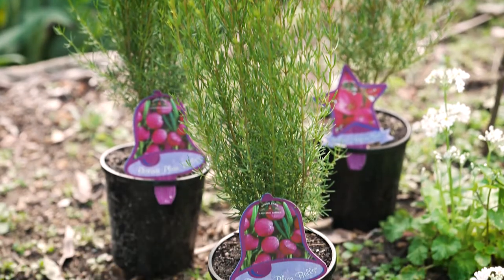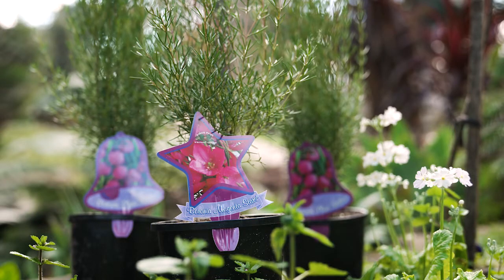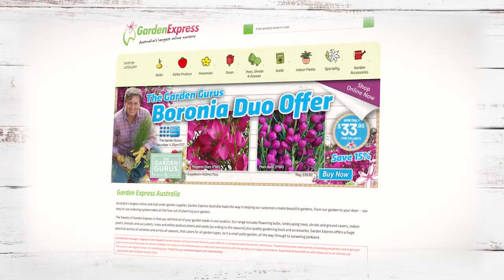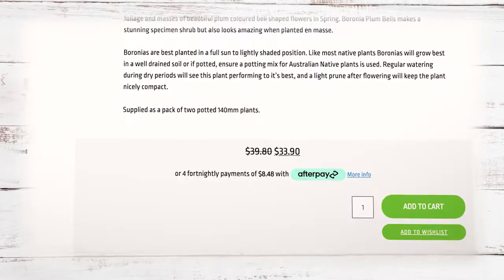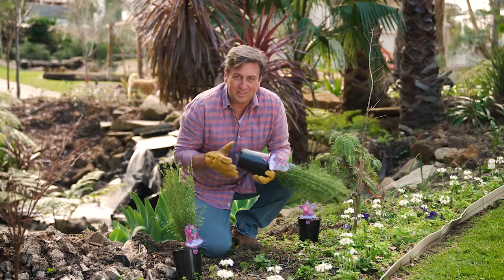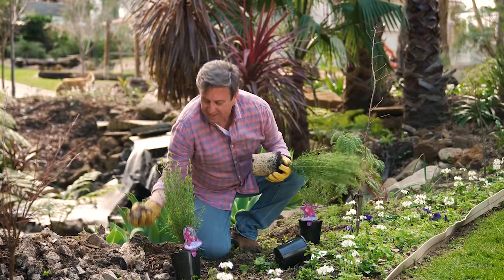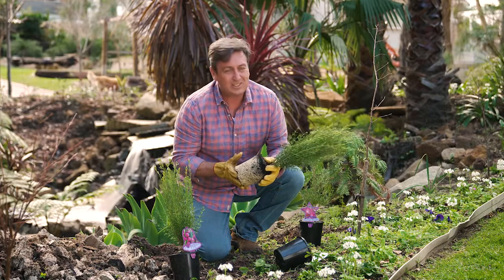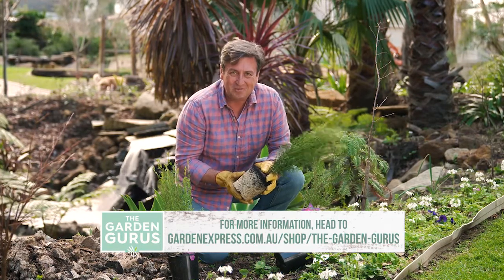The Garden Gurus - Garden Express Promo Boronias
Trevor shows us how to plant and take care of beautiful Boronias.